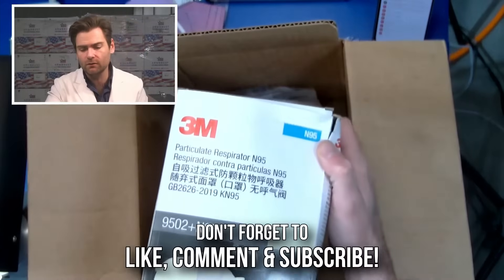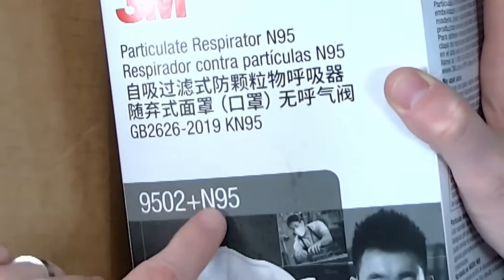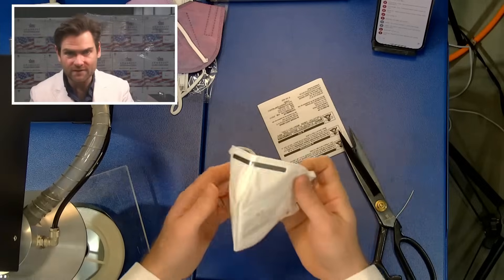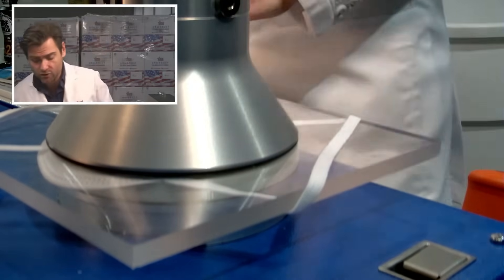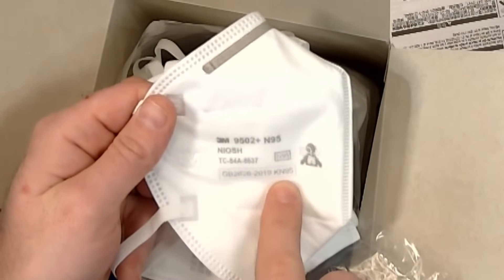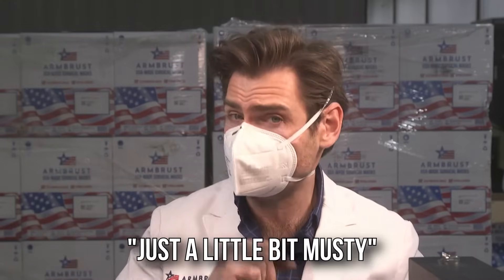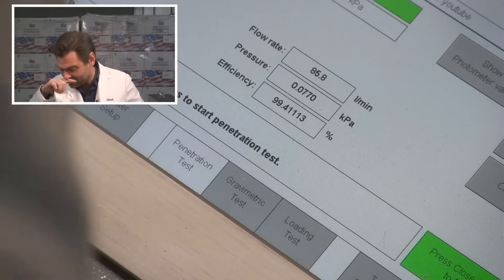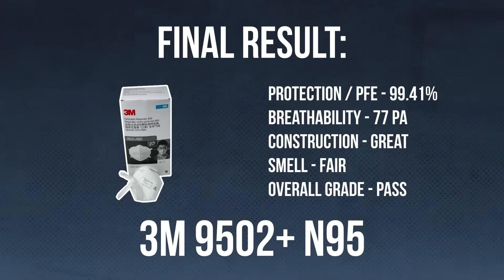Both an N95 & KN95? - 3M 9502+ N95 Review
3M 9502+ N95 manufactured in China by 3M